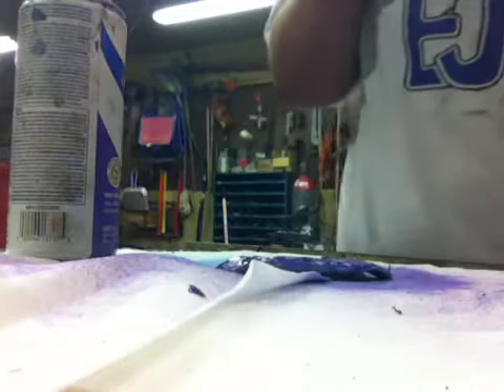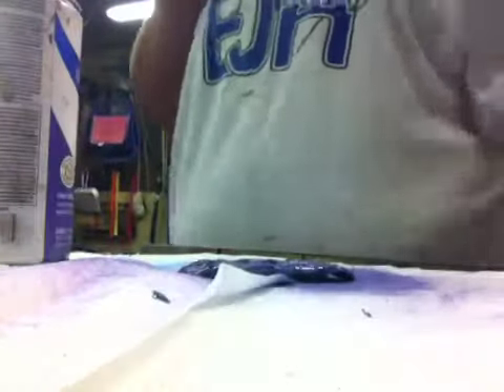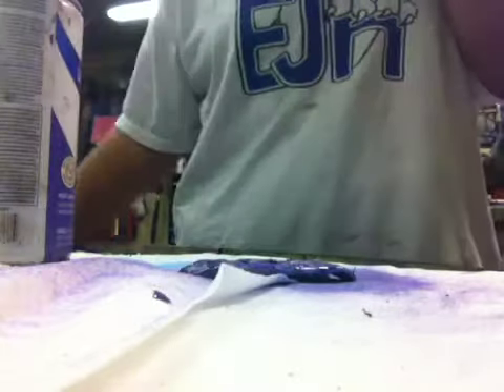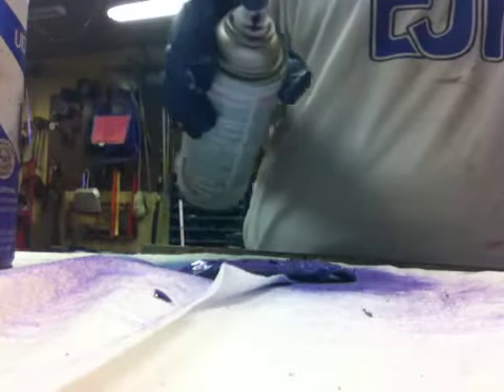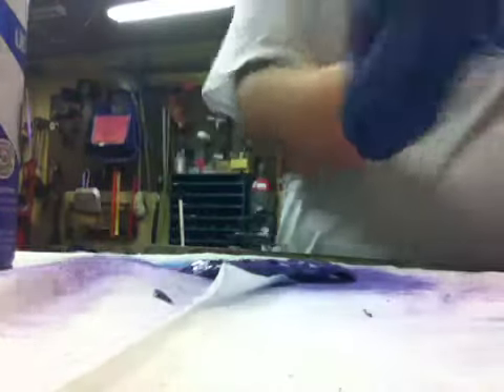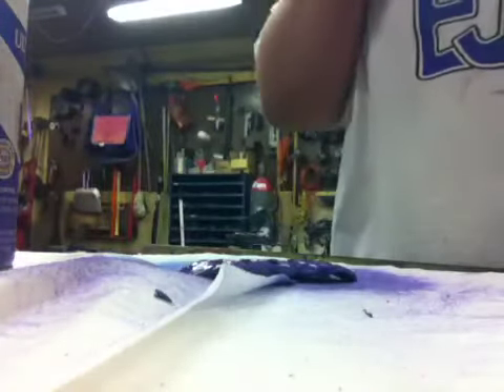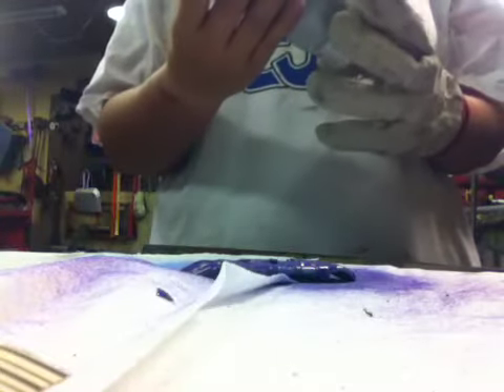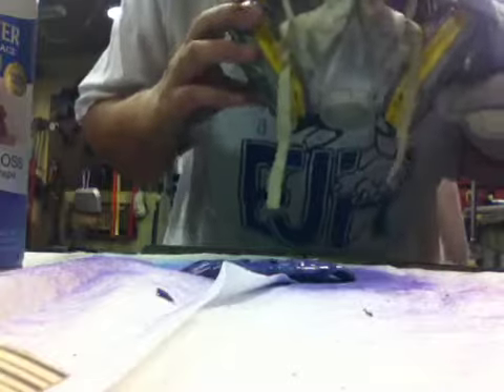How to paint a tech deck